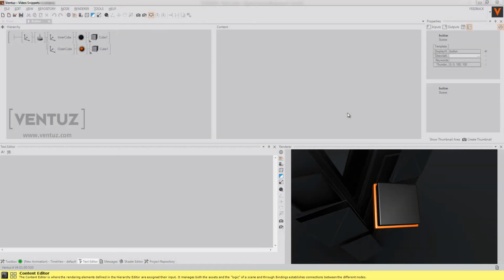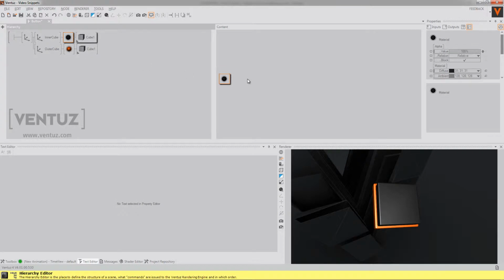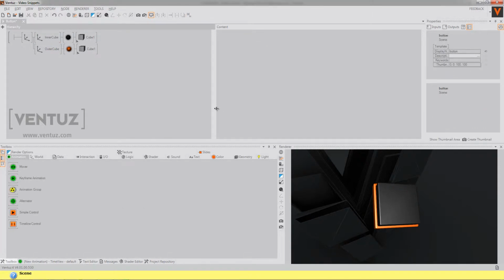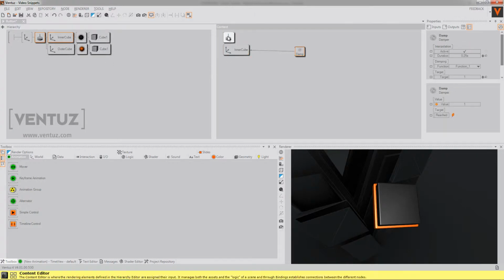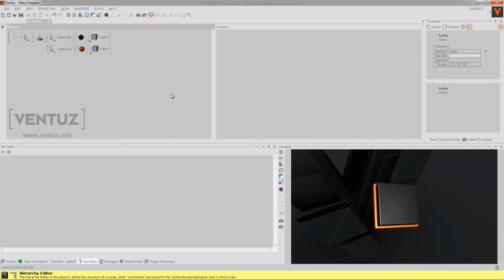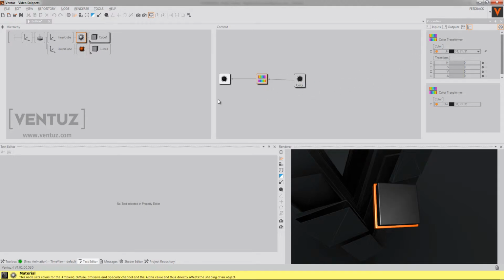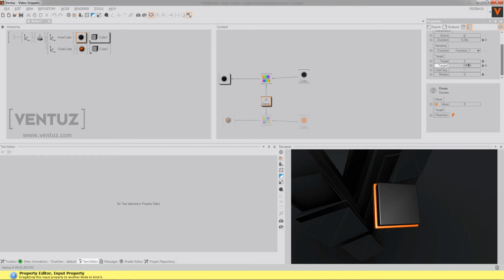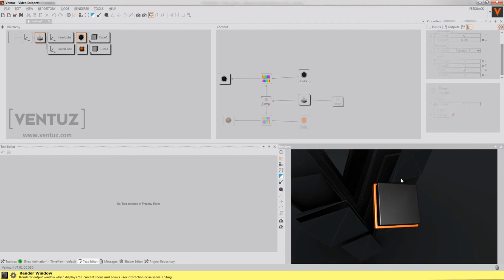Snippet - How to build a Button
How to build a simple touch button in Ventuz.